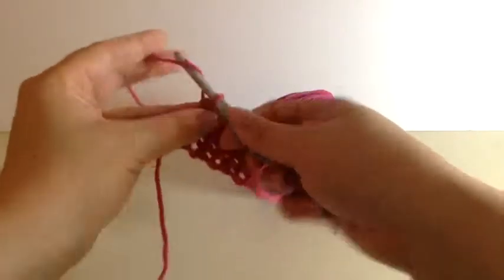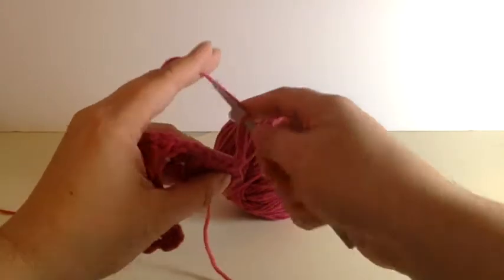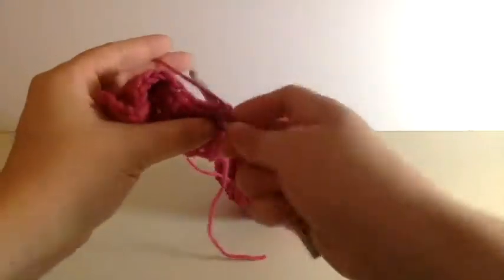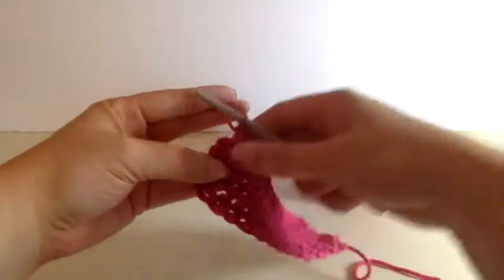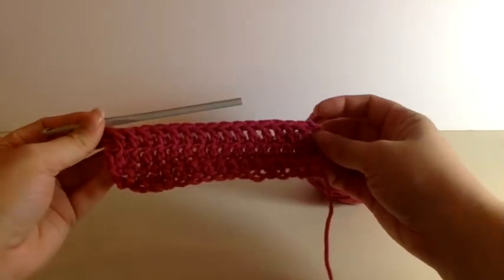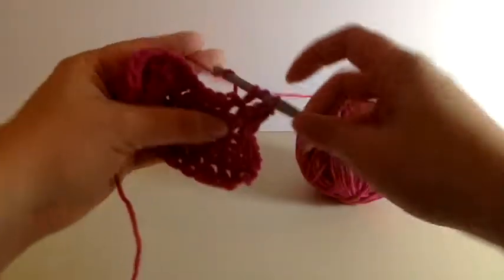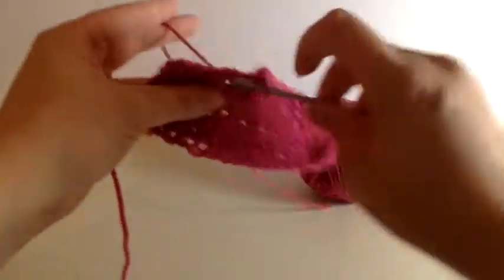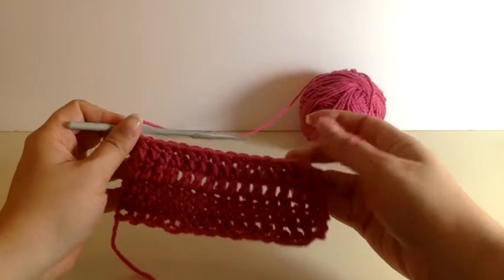Learn To Crochet In An Hour - Double Crochet Stitch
Double crochet stitch is a very popular stitch in crochet patterns and the sixth video in our Learn To Crochet In An Hour series teaches you how to create it.